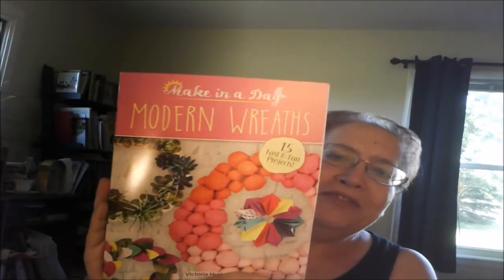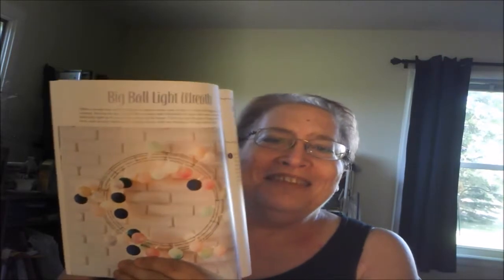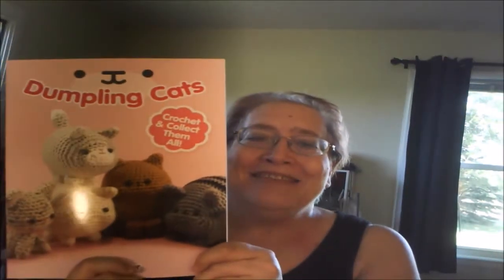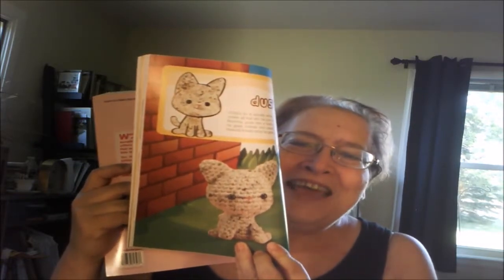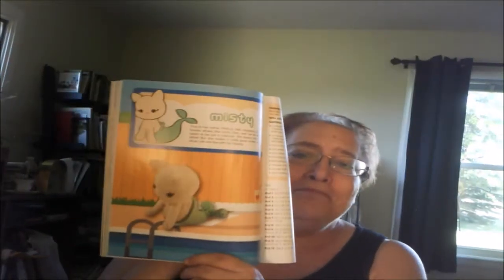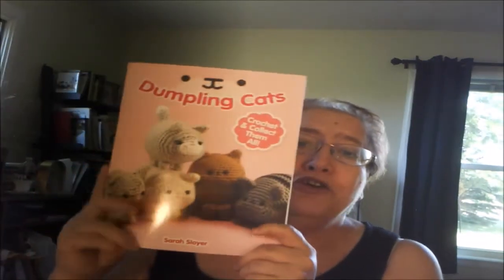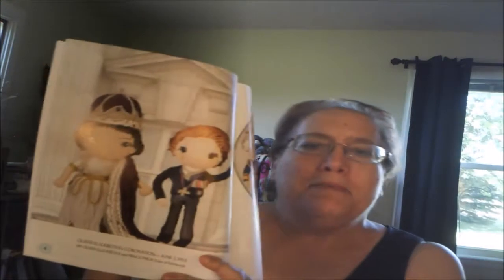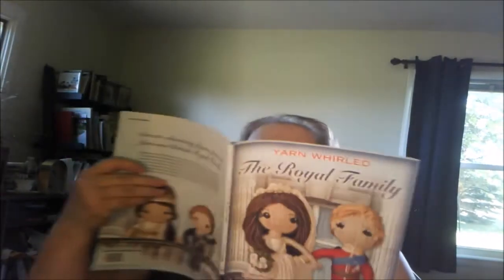Naturally, Kim's Knitting - Book Giveaways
I am posting three books which I am giving away on Ravelry: Naturally Kim's Knitting Podcast group